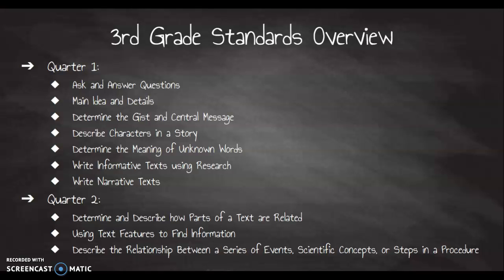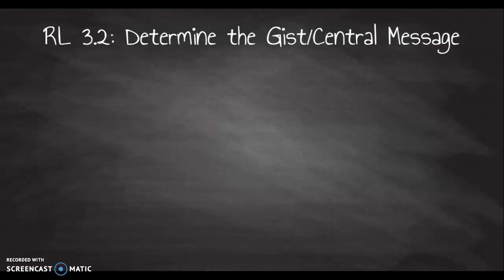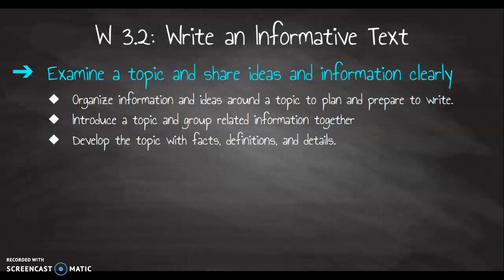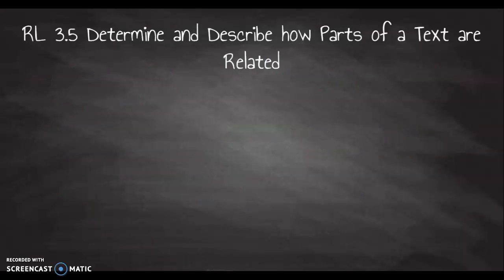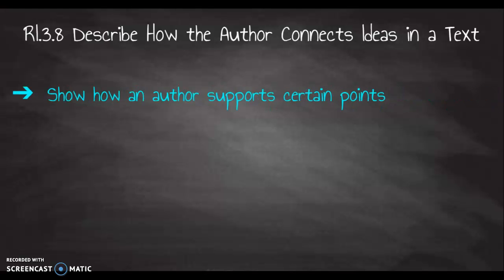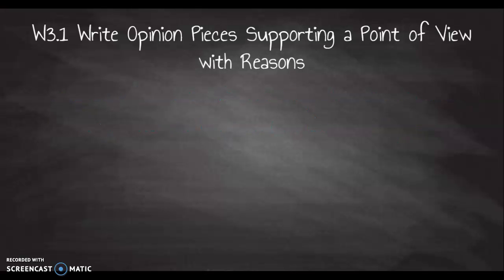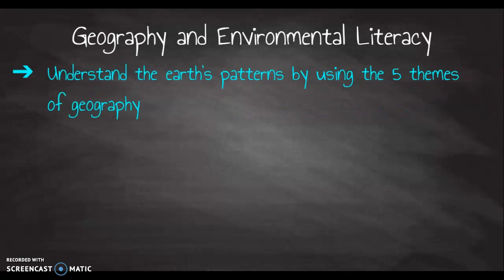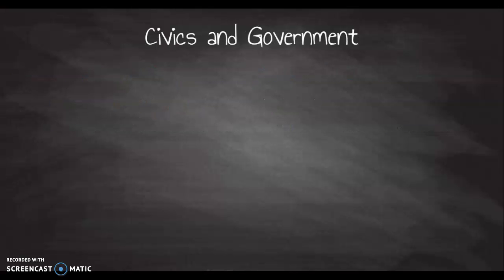Reading and SS Standards 20-21